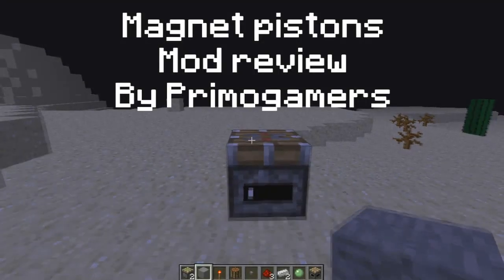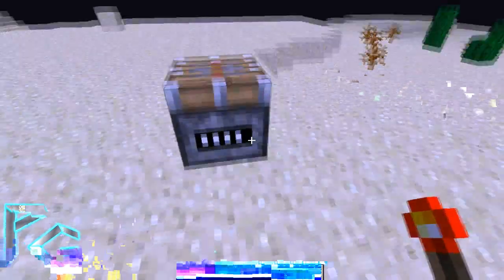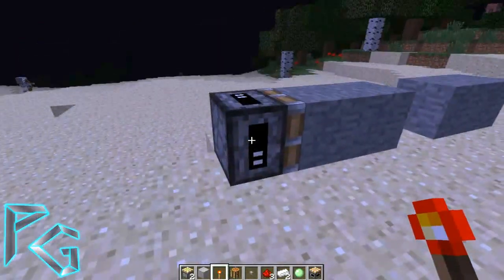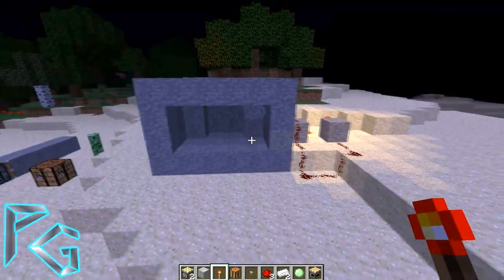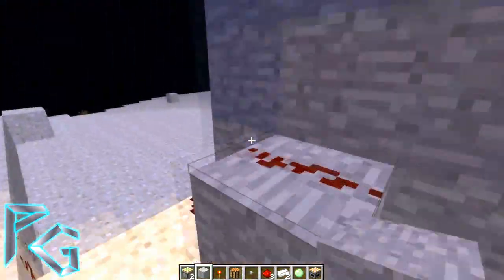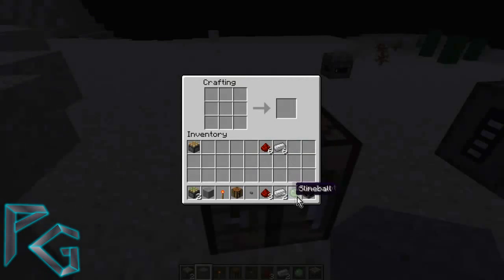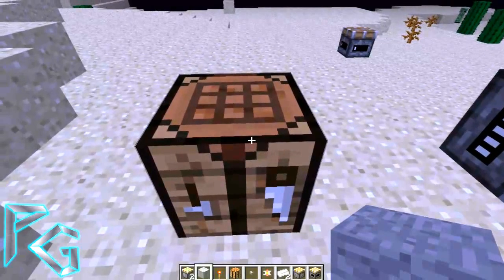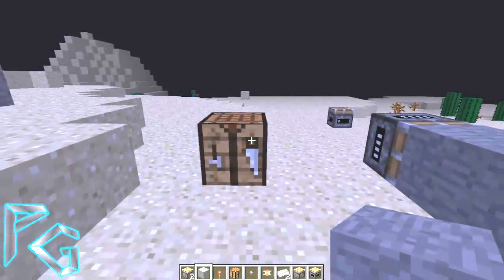Minecraft magnet piston mod review 1.2.5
this is a mod that allows pistons to pull back more than just 1 block, goes up to 4 blocks maximum.